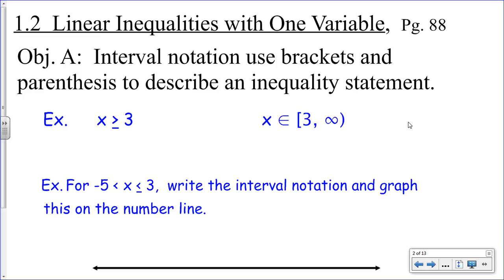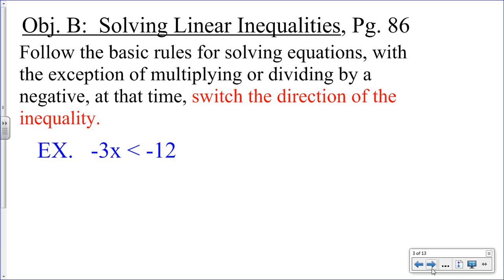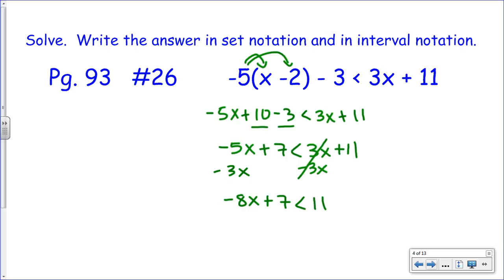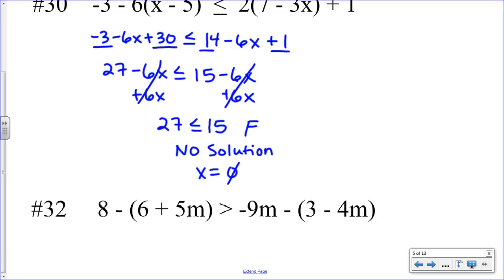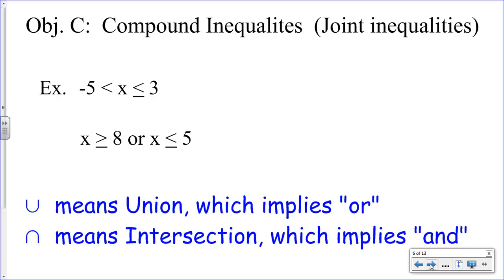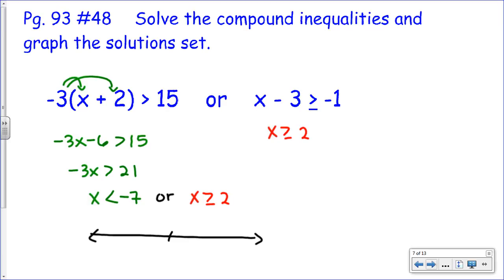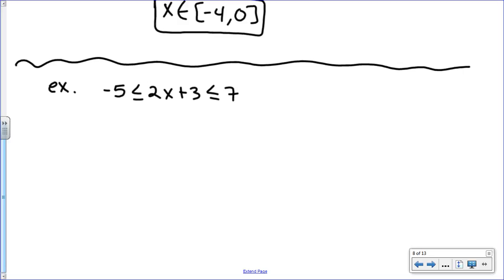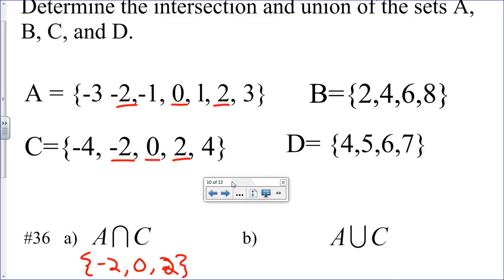Mrs Cecil's 1 2 Day 1 Notes